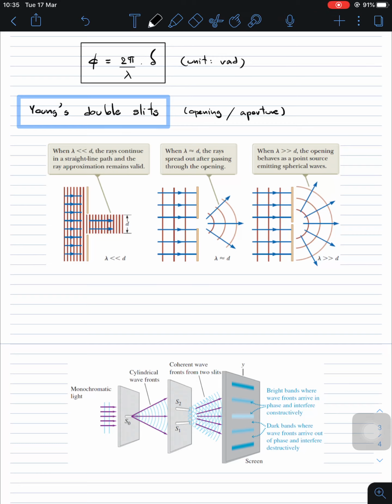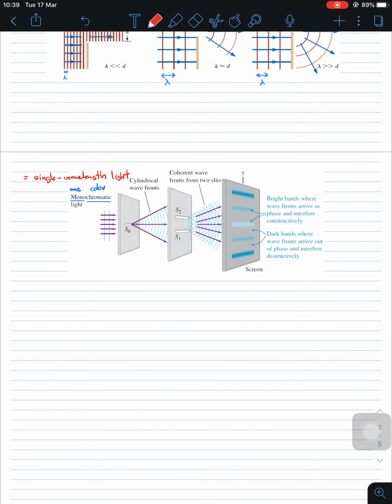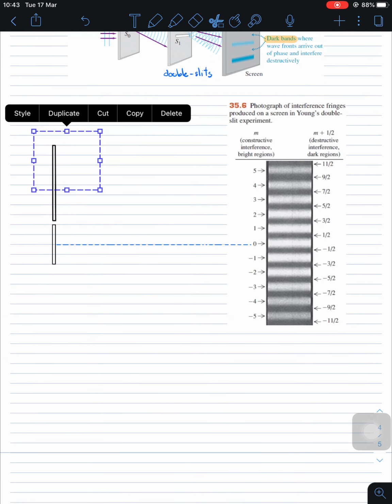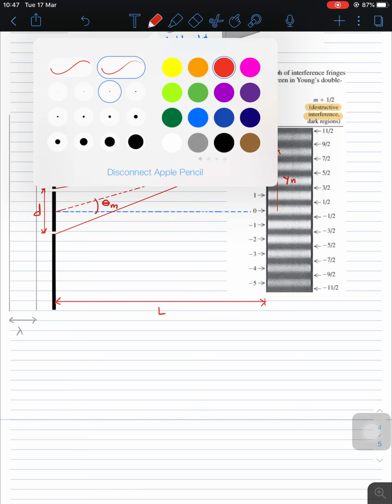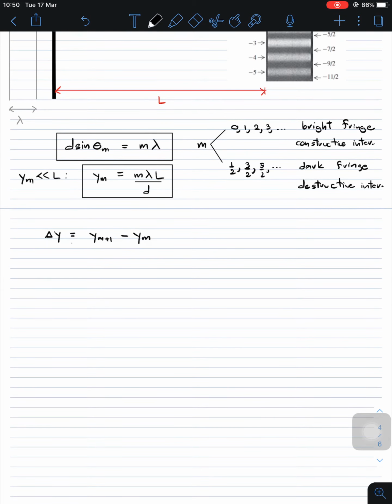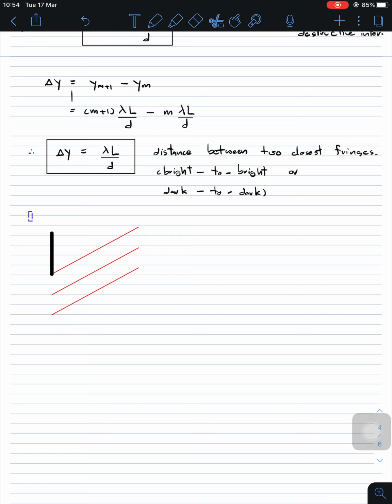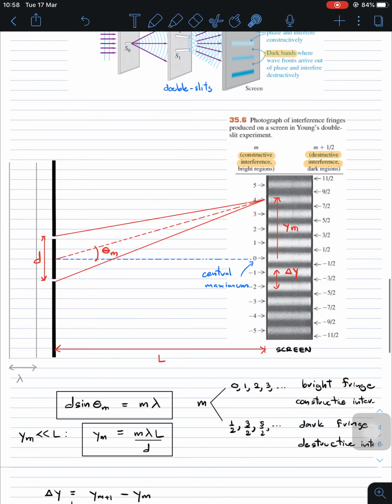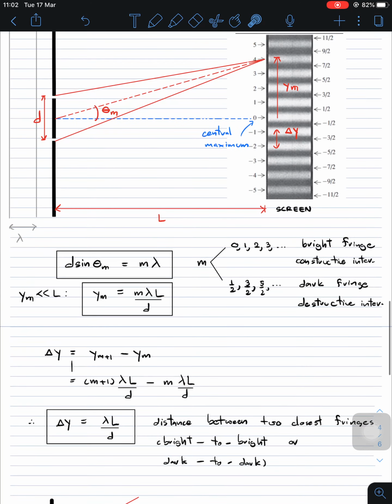Physical Optics - Part 2 - Young's double slits